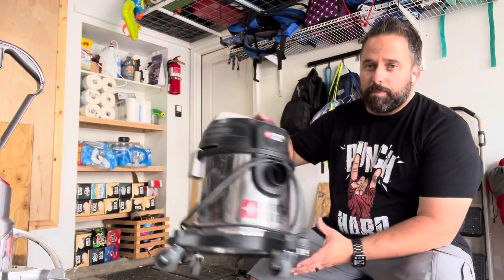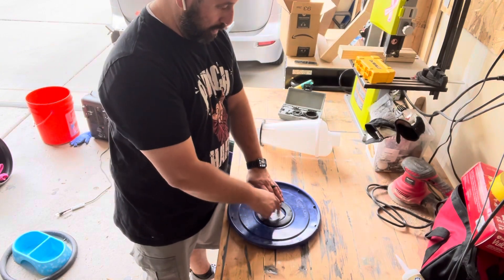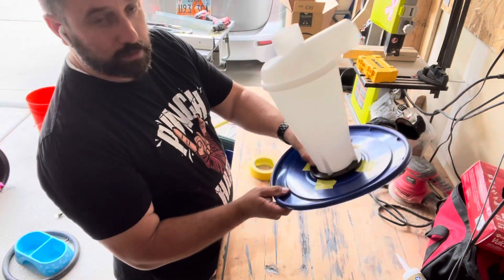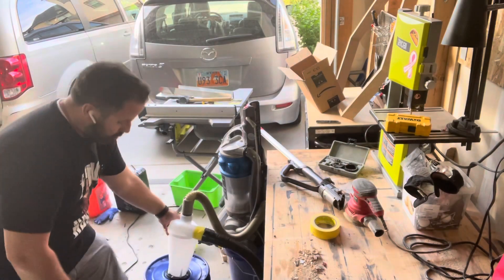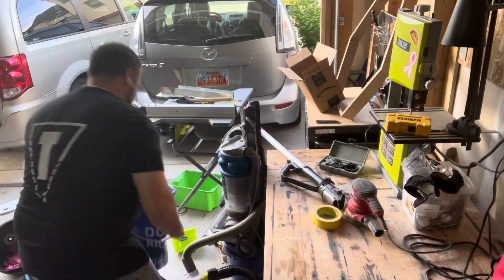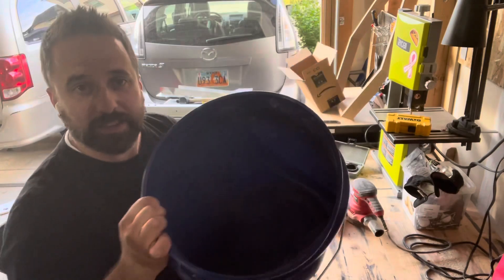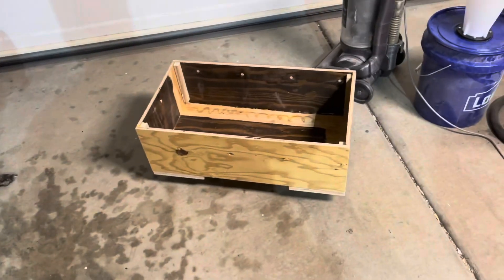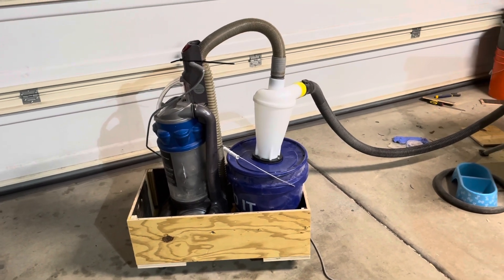Cyclone Dust Collector build with an old Dyson Vacuum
My old shop vac has lost a lot of it suction and I needed a better option. I decided to use an old Dyson Vacuum, that was broken at the bottom but still had suction on the hose attachment, and I bought a cyclone dust separator and attached it to a bucket.  It was an experiment that worked out pretty good.